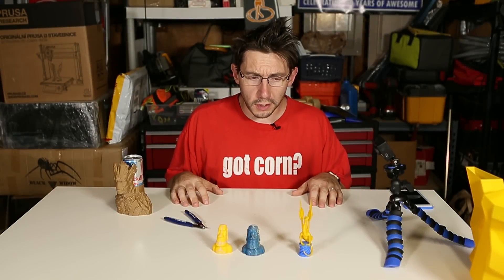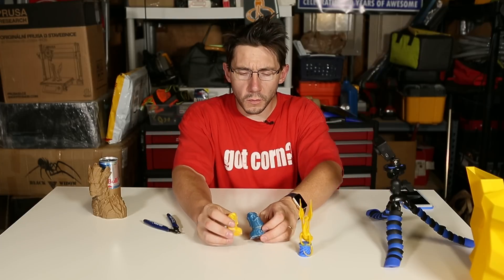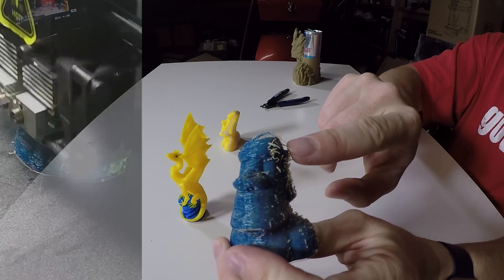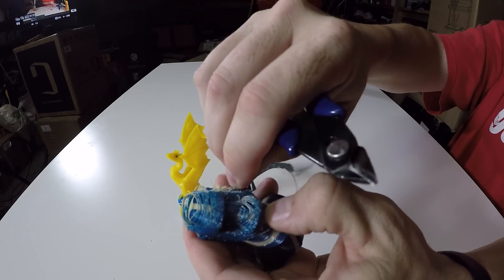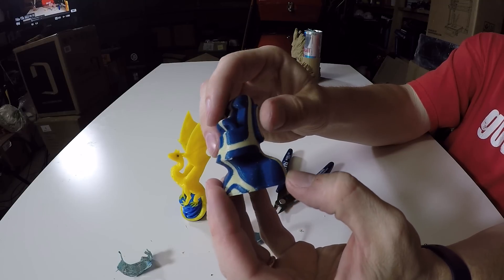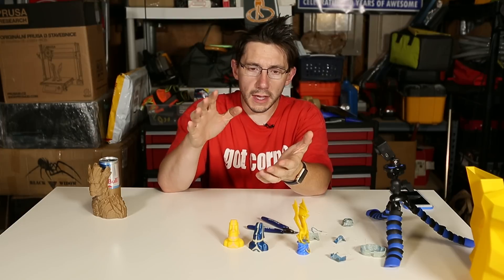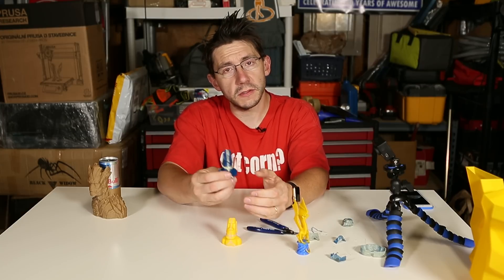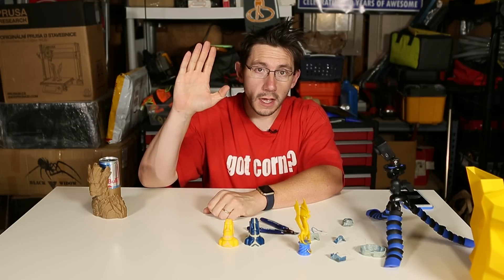3D Printing 101: What Is a Wipe Wall or Ooze Shield?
When 3d printing with a dual extrusion capable printer, the chance are you are printing with either two different colors or two different types of materials. In both cases, you should look into using an "Ooze Shield". The wall will protect your model from getting color bleed!

The Ooze Shield I show off here was made in ideaMaker on the Raise3D N2+, though, I've used the Ooze Shield in Simplify3D many times as well.

509 NE 165th st
Shoreline, WA 98155
USA